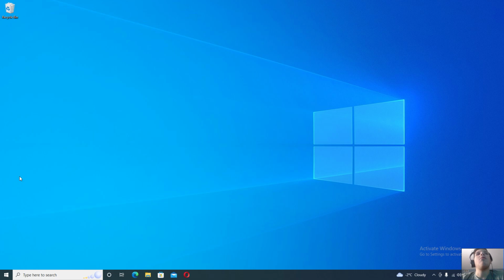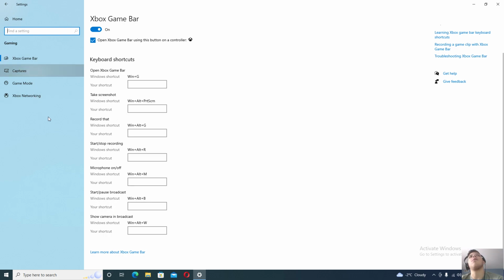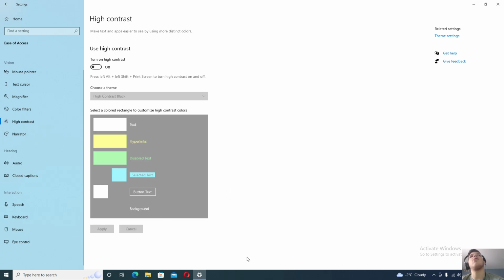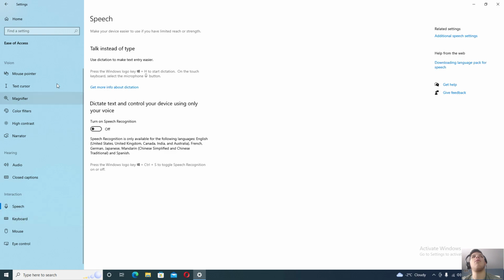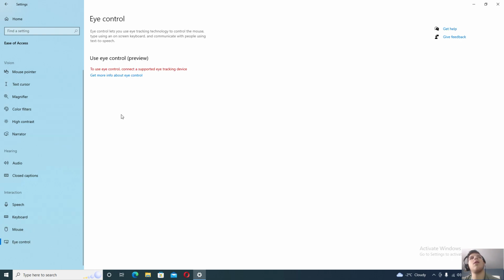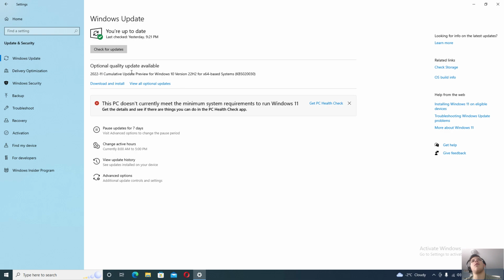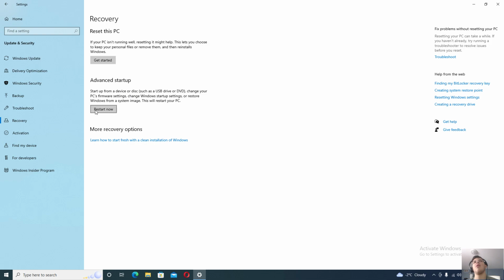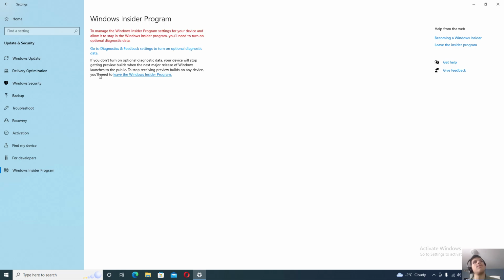Windows 10 Beginners Guide - Settings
Learn the basic setting of windows 10, anytime anywhere with @windowstecht.

Familiar System, Devices, Phone, Network & Internet, Personalization, Apps, Accounts, Time & Language, Gaming, Ease of Access, Search and Privacy.